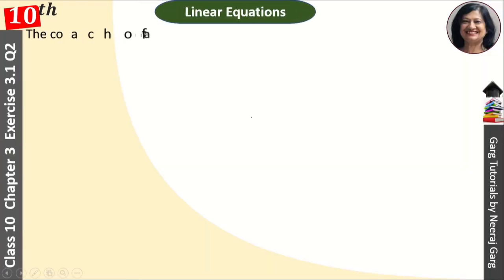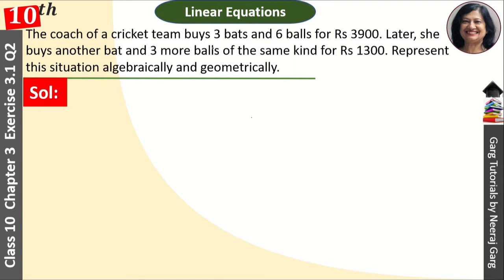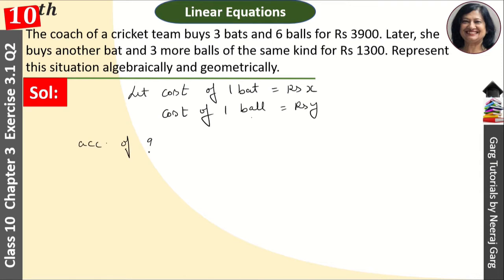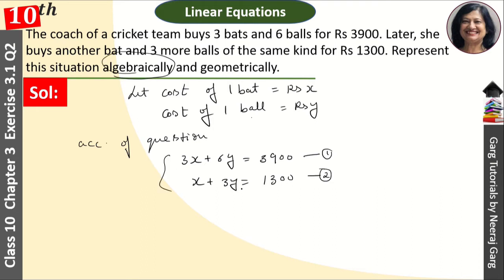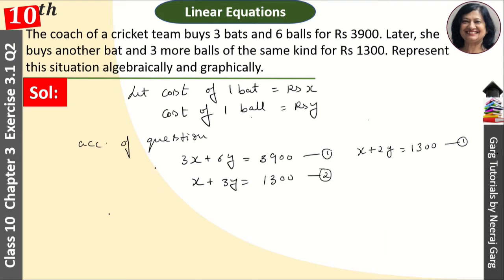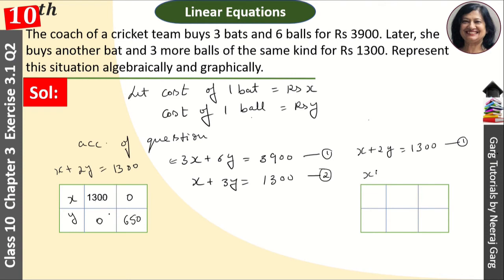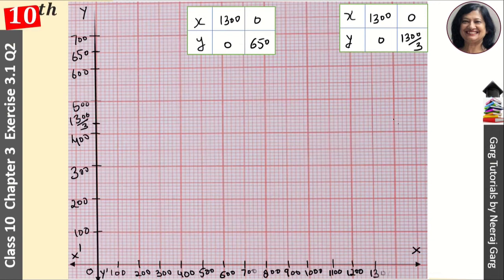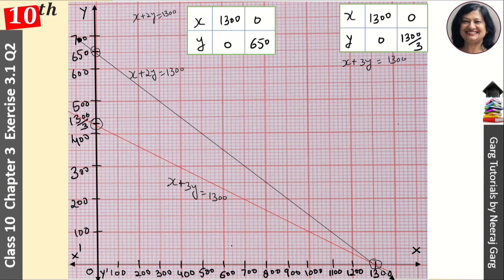The coach of a cricket team buys 3 bats and 6 balls for Rs 3900 | Ch 3 class 10 maths Ex 3.1 Q2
The coach of a cricket team buys 3 bats and 6 balls for Rs 3900 | Ch 3 class 10 maths Ex 3.1 Question 2

Q: The coach of a cricket team buys 3 bats and 6 balls for Rs 3900. Later, she buys another bat and 3 more balls of the same kind for Rs 1300. Represent this situation algebraically and geometrically.

About This Video:
Here you learn NCERT solutions for Ch 3 Class 10 Maths from Linear Equations in Two Variables Class 10. To Represent this situation algebraically and graphically We use Hit and Trial Method to find the Values of x and y in Math for NCERT Solutions for Class 10 Maths Chapter 3 Exercise 3.1 Question 2

Topic Covered:
class 10 maths ex 3.1 ncert solutions